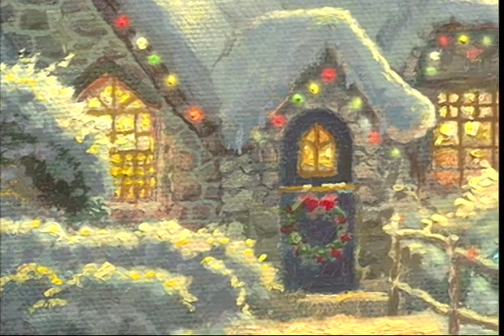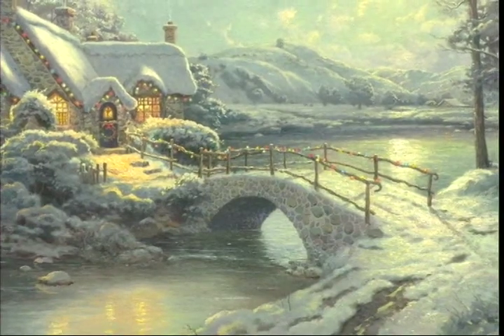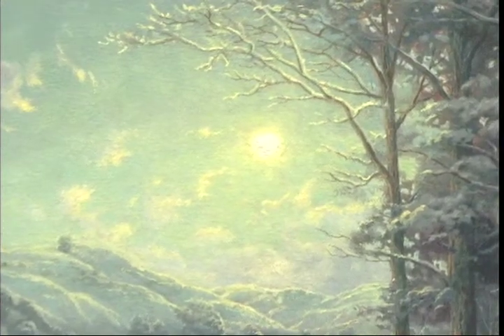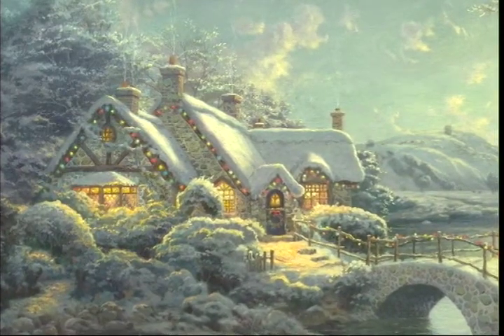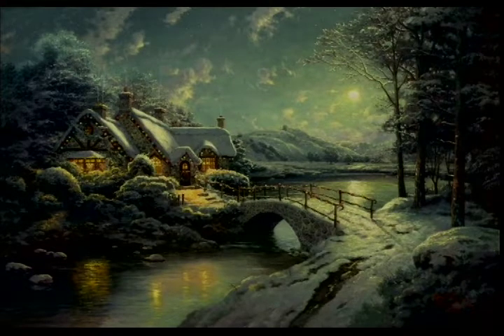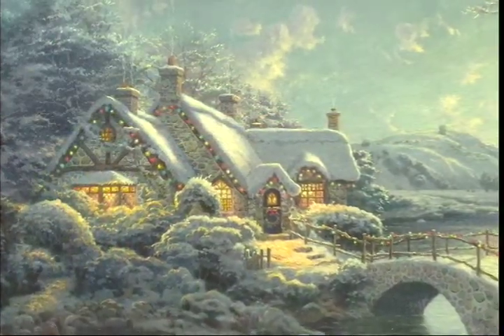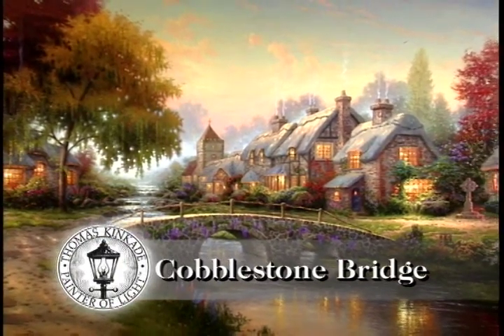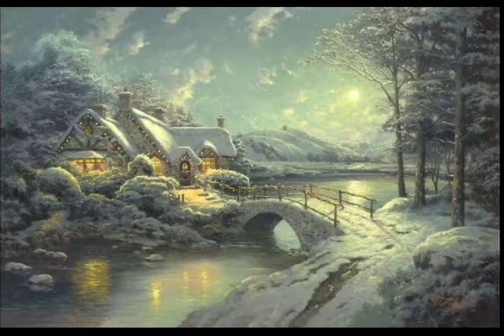Christmas Moonlight by Thomas Kinkade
A full moon on Christmas Eve is so very romantic; especially when the surprising radiance of moonlight reflects silver on a snow-filled landscape. In Christmas Moonlight, a brilliant full moon dances on the wispy clouds, paints a silver pathway over the pond, touches the snowy tree limbs with light, illuminates the walk and bridge with a welcoming glow, and bathes the roof of our solid stone retreat in a warm, milky white.

    The scene is joyful and welcoming. I've draped the roof and eaves, even the bridge with festive Christmas lights. The graceful arch of the antique stone bridge and the foot path that glistens in the moonlight seem to invite the passer-by to stop by and sample the hospitality of the home. Golden light pours through big windows and smoke curls up from the chimney; the cozy comfort of the family life lived within offers a welcome refuge from the cold, crisp Christmas Eve.

    In Christmas Moonlight man and nature work together to confirm the warm, inviting, generous mood of Christmas Eve. Distant barns remind us of God's bounty. The silence is pervasive ... wait, is that Santa's sleigh we hear in the distance?

    -Thomas Kinkade